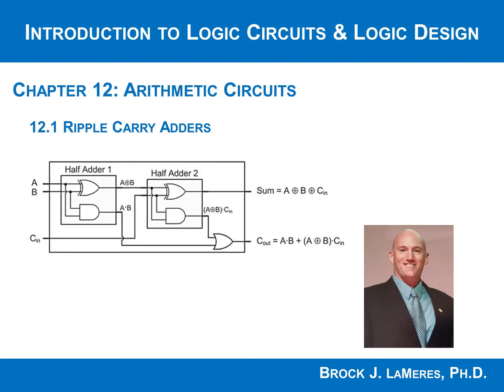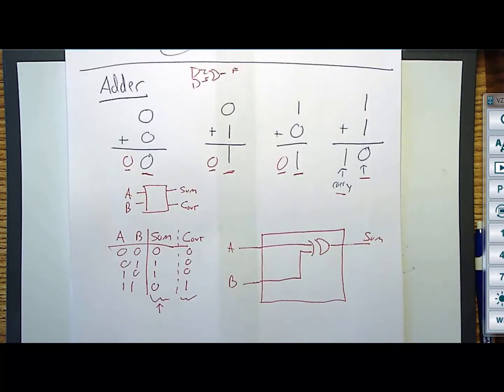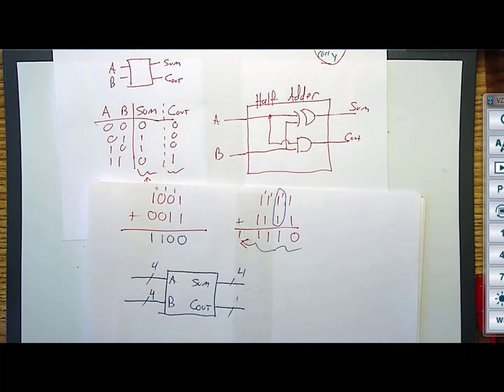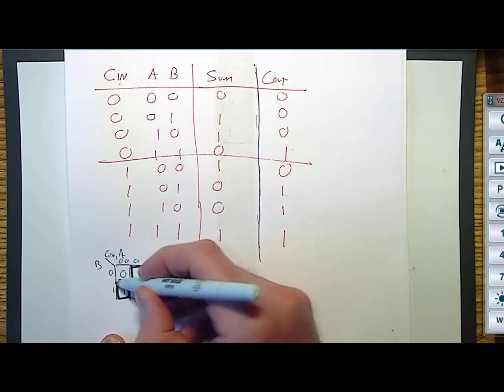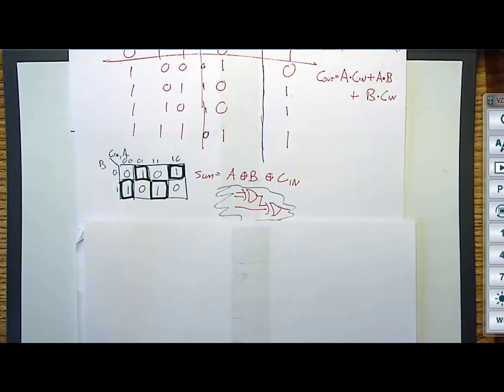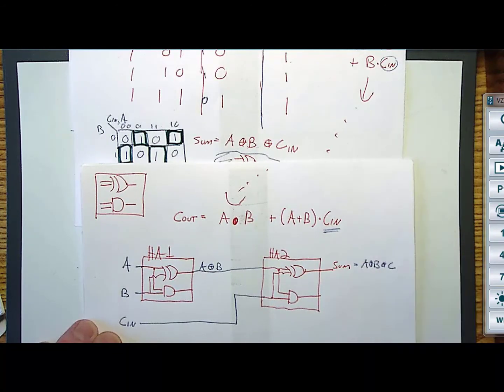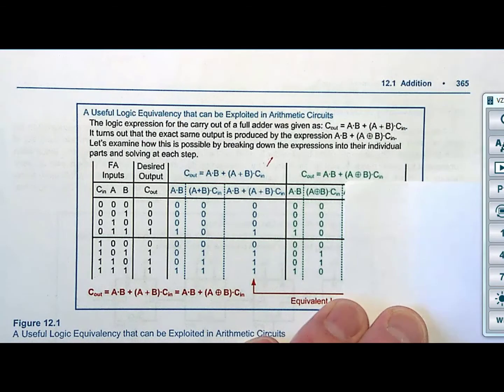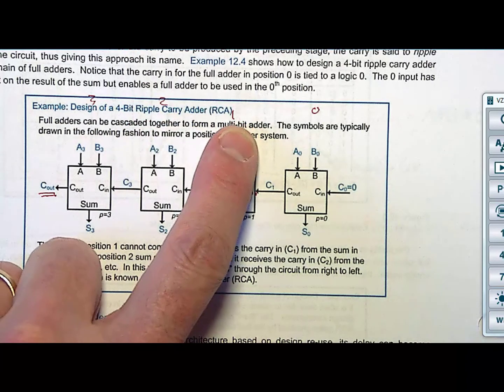12.1(a) - Ripple Carry Adders